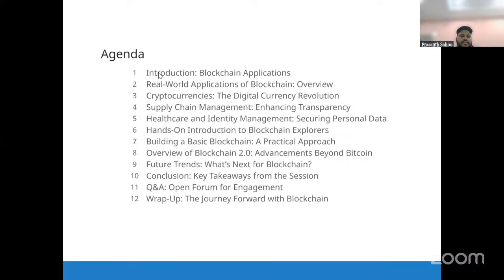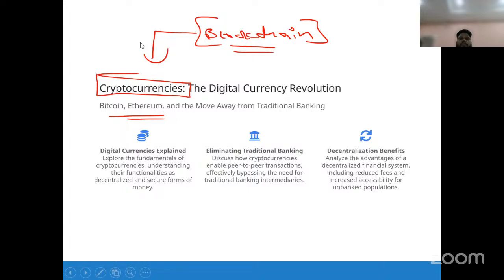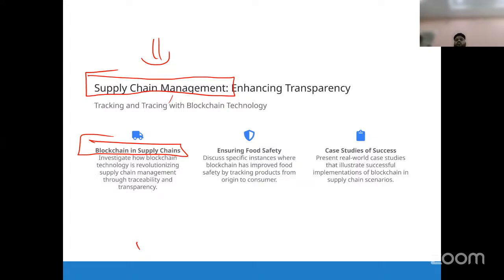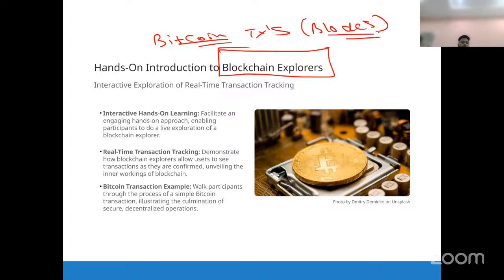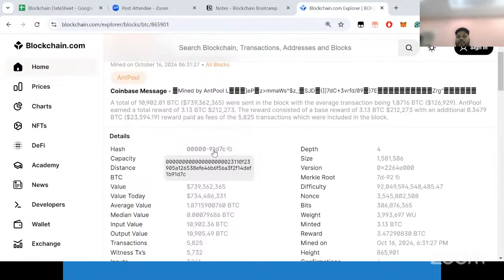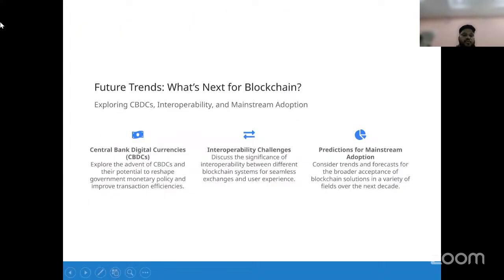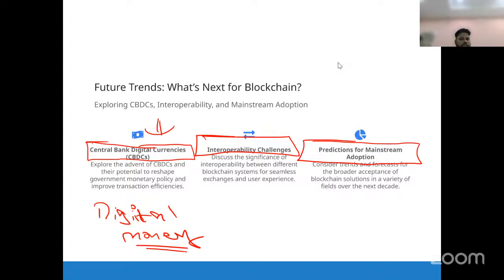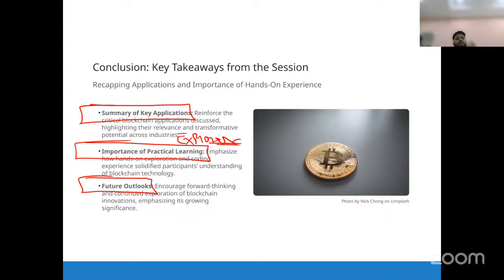Day 3 | Blockchain Applications and Hands-On Exploration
Blockchain 3 Days Bootcamp in collaboration with the National Skill Development Corporation, ITM Group of Institutions, and LetsUpgrade🤩

Registration, Attendance, Certificate, Assignments, LU Coins Everything is in one place, Everything is in ONELINK